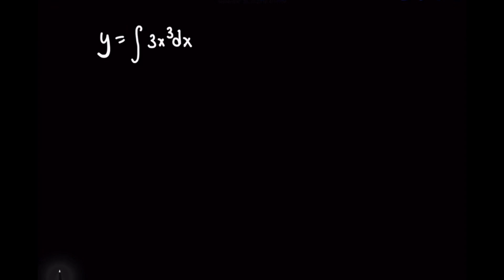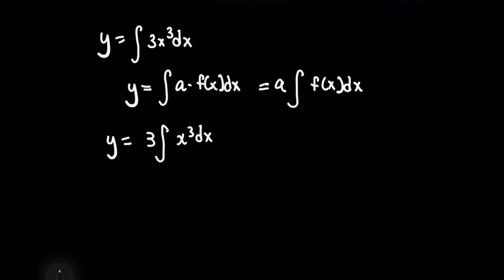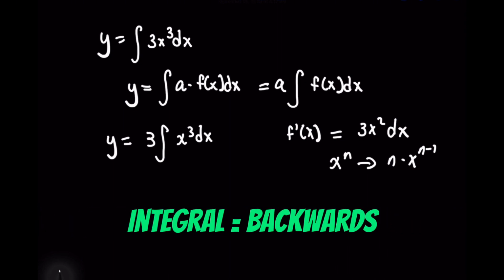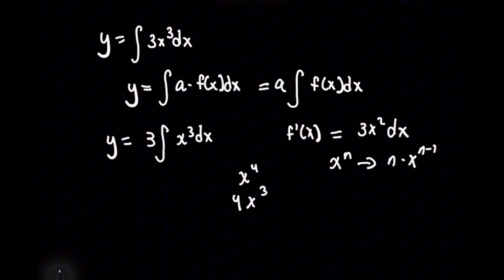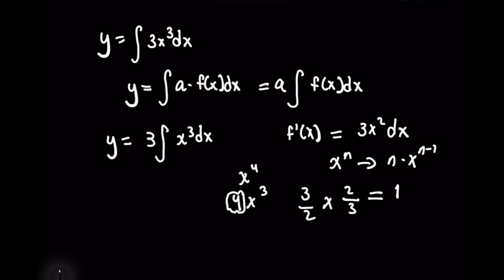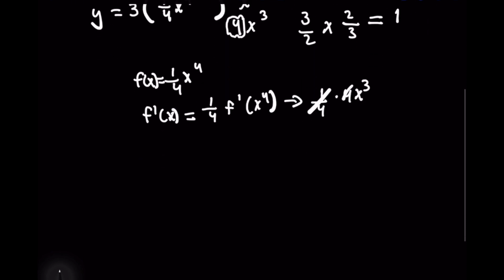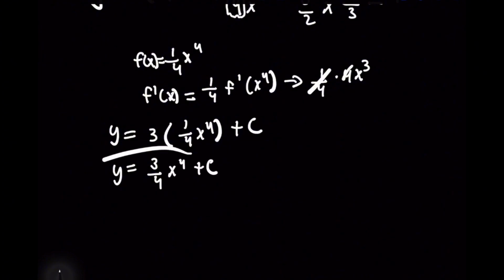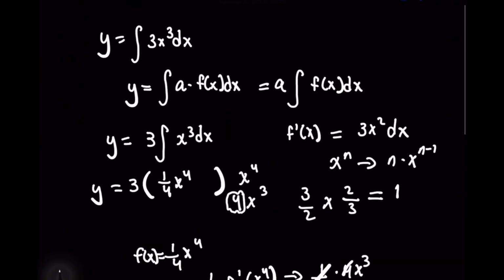Integration | Solve This In SECONDS ❗️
In this video, I'm going to show you a fast trick to learn how to integrate x^3 like a quick ninja! 🥷

Integrating x^3 can be tricky, but with a little practice, you'll be able to master this integral in no time. Just remember to think backwards from a derivative. In this video, we're going to take you step-by-step through the integration process, and by the end, you'll be able to integrate x^3 like a pro!

This graphing calculator is a beast and never failed me in college:

I loved THIS ruler in college, for engineering classes: